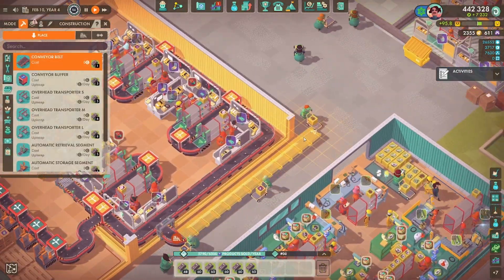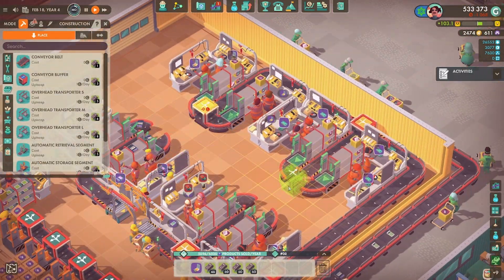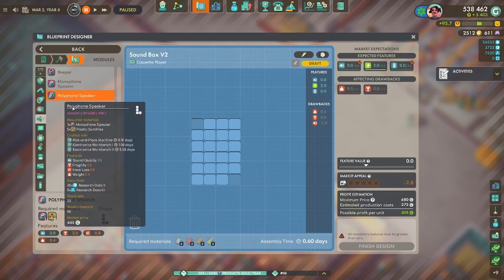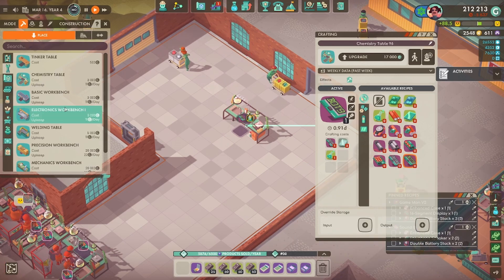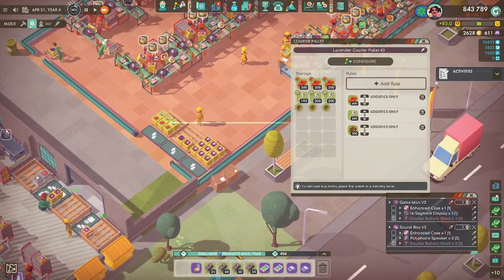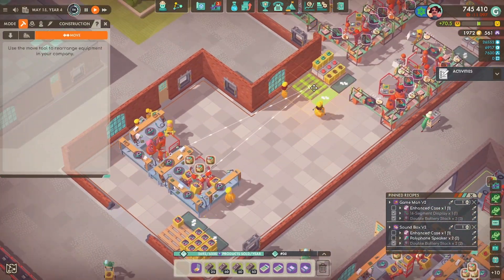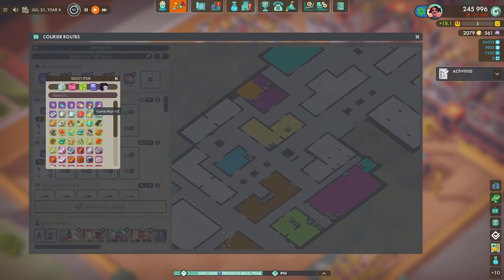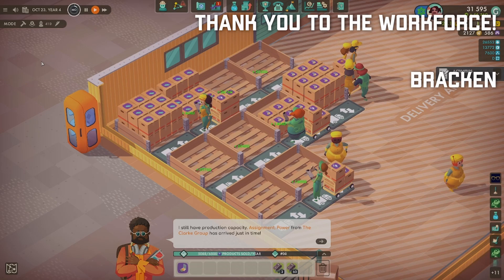NEW PRODUCTS | GIGAFACTORY EP.11 | Good Company 1.0 Update (Freeplay)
Welcome to the Good Company Gigafactory! This is a brand new freeplay company in the 1.0 Good Company full release update. It stime to design and make some new products!

You have a long road ahead, though. Founding and expanding your robot building empire is a huge adventure.